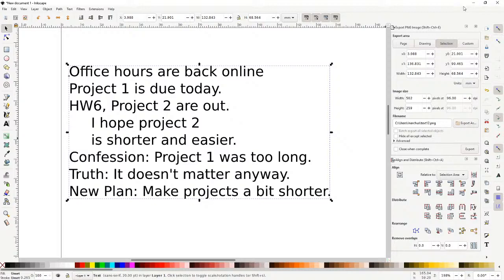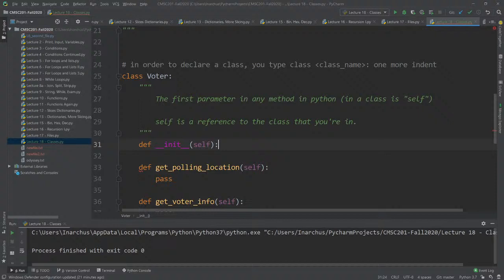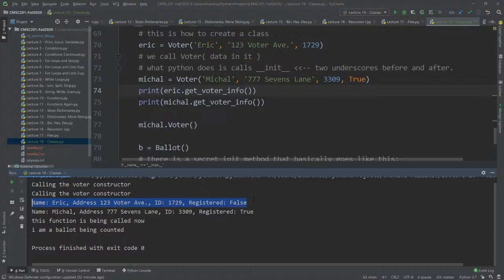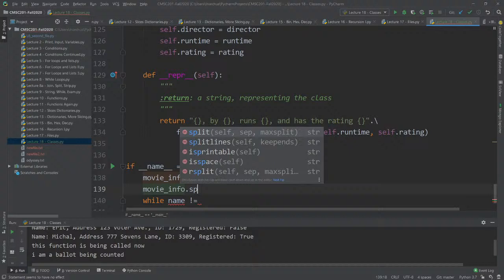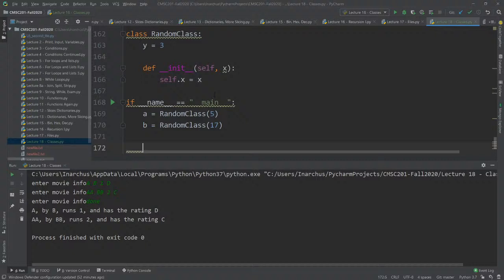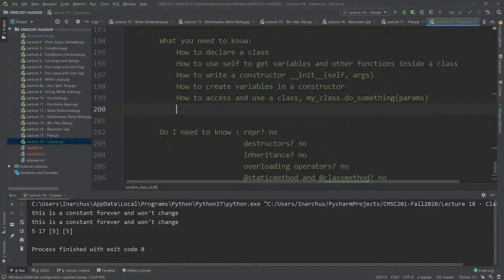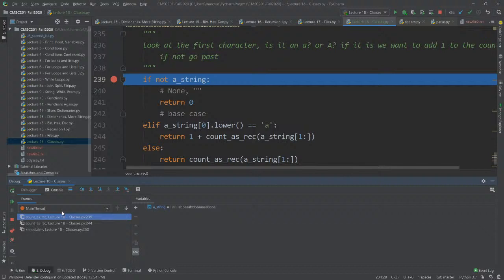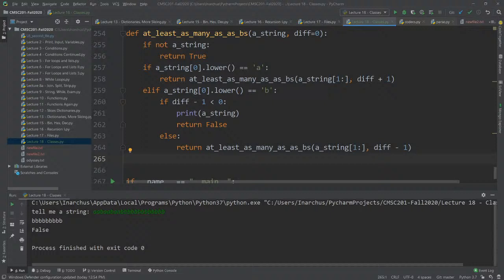CMSC 201 Lecture 18 - Introduction to Classes